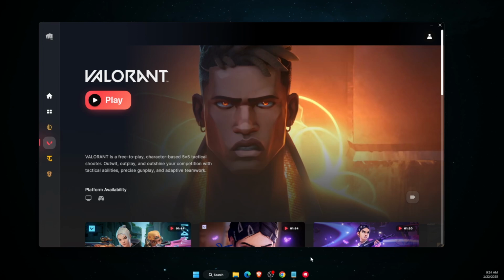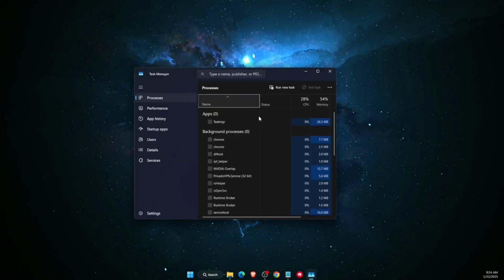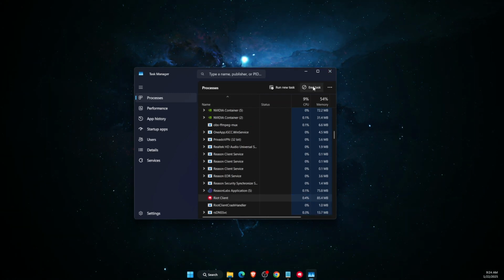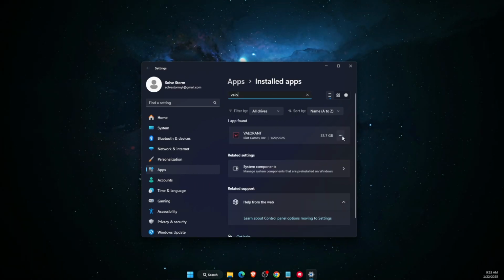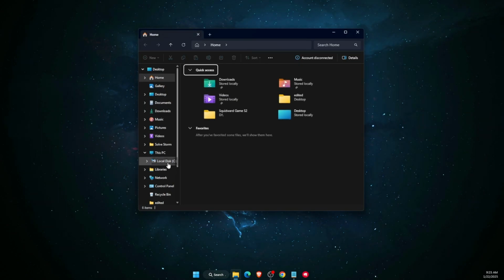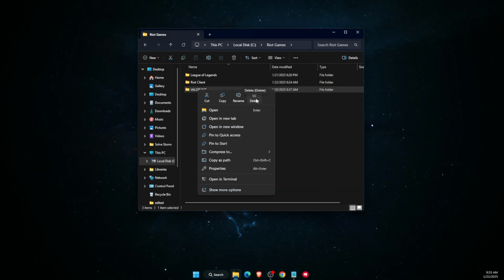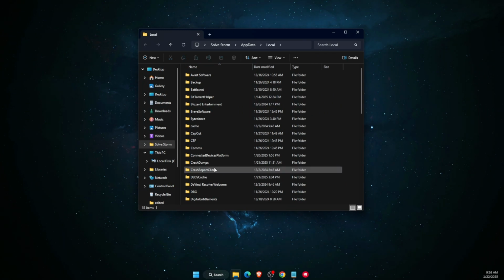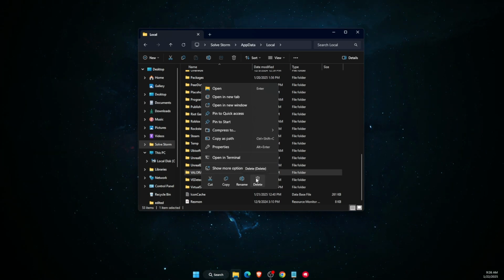How To Uninstall Valorant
In this video I show you How To Uninstall Valorant!